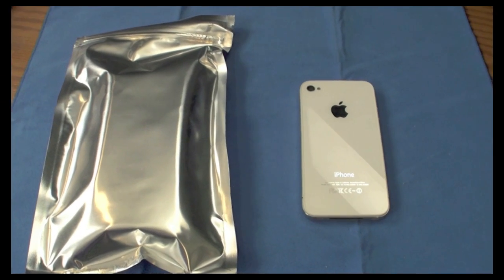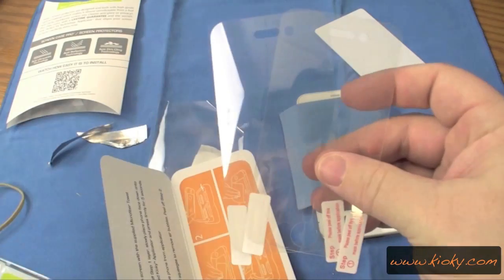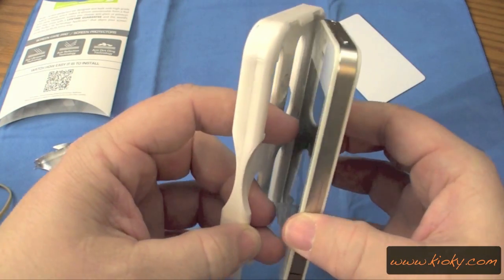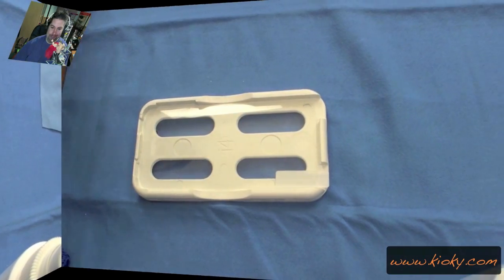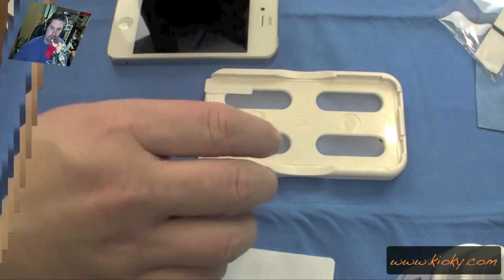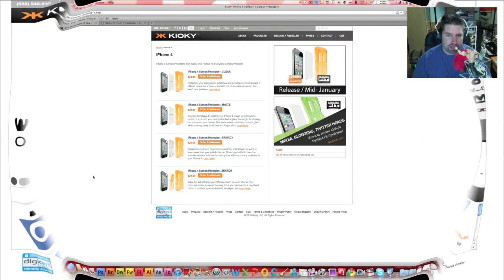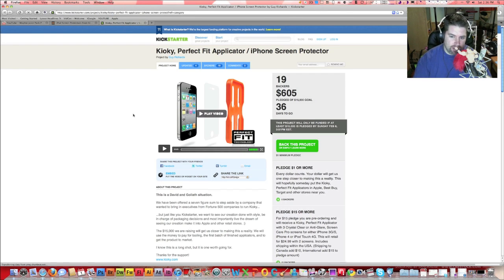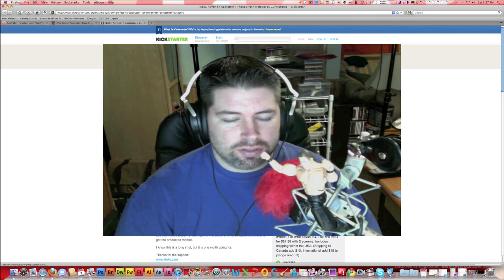KIOKY Screenshield Install & first look for the iPhone 4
The Kioky Perfect install applicator for your iPhone is here!!! I think this product shows some great initiative and looks to be a major player soon.
Thanks for stopping by
C-YA!!